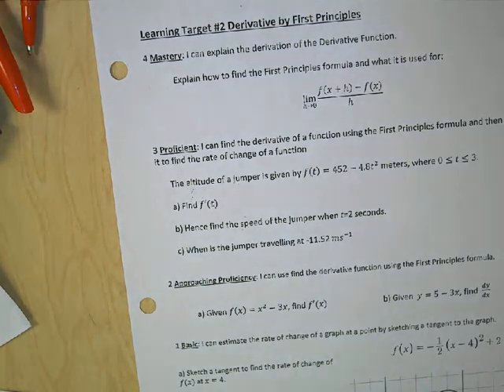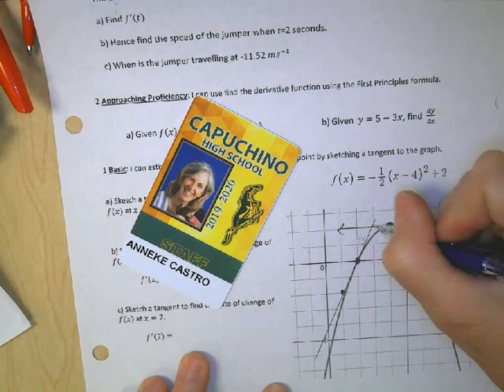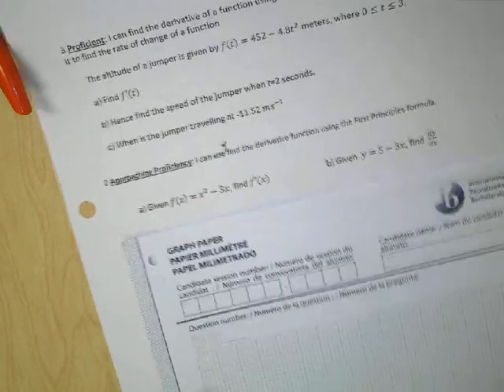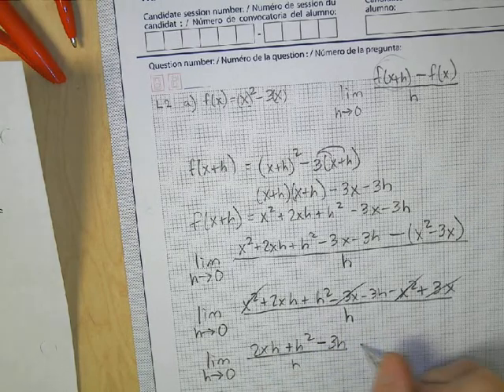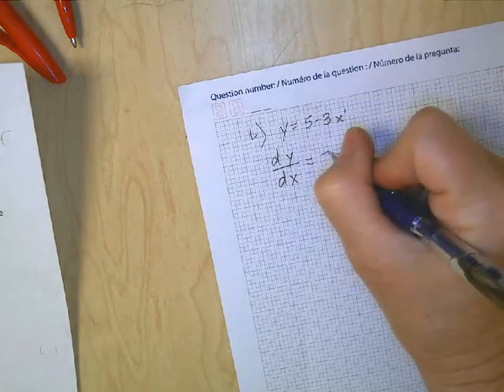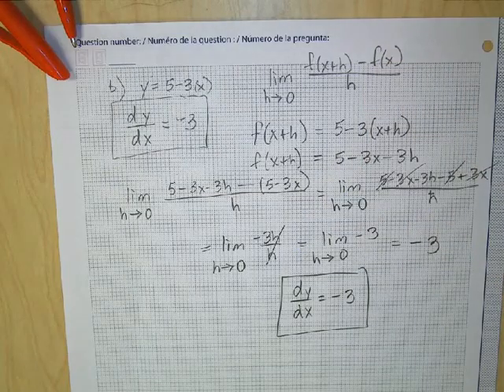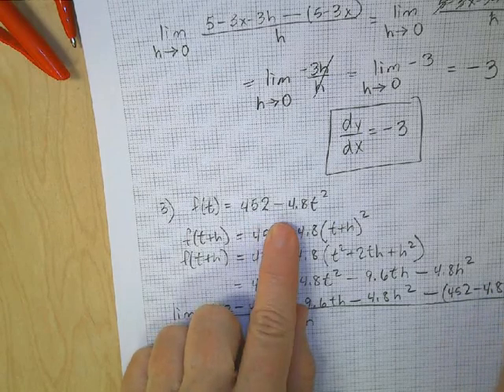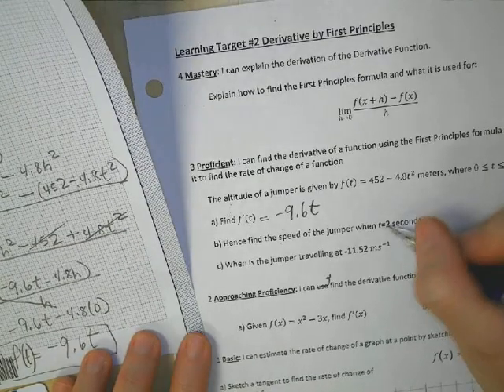LT #2 Examples video